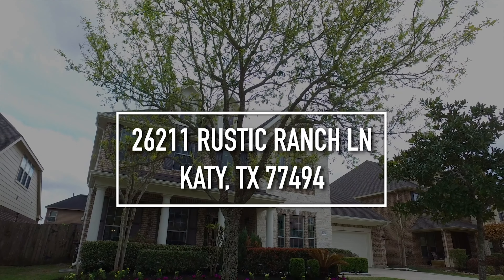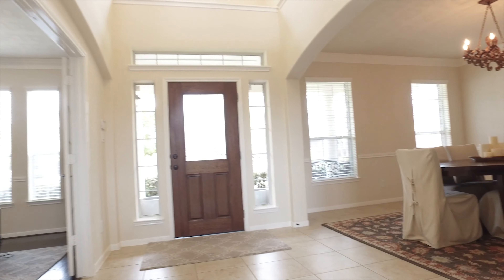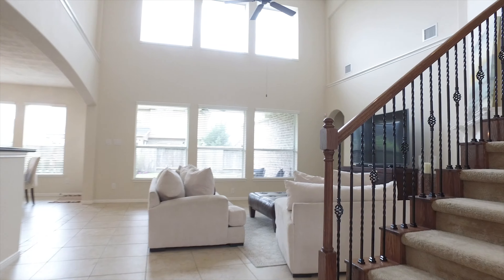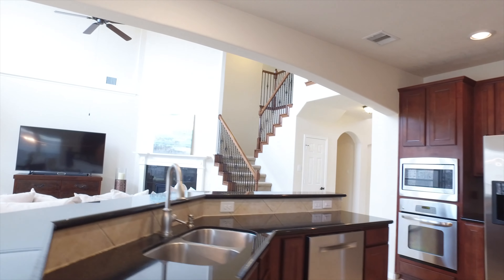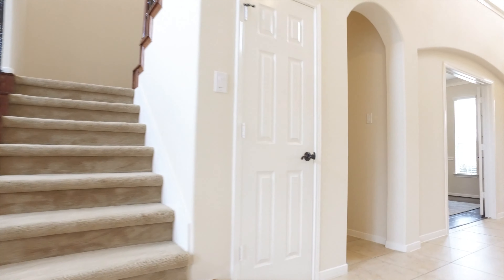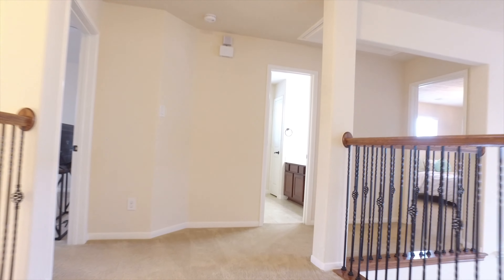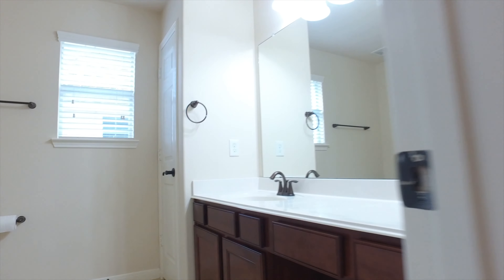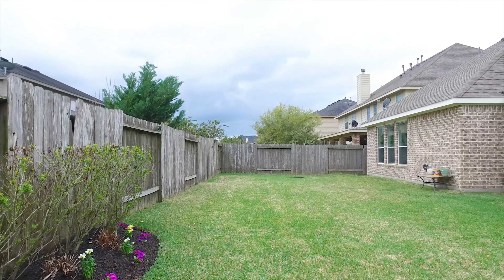26211 Rustic Ranch Lane, Katy, TX 77494 VO